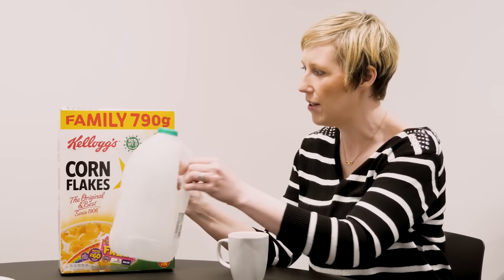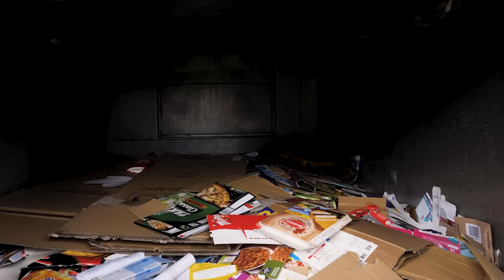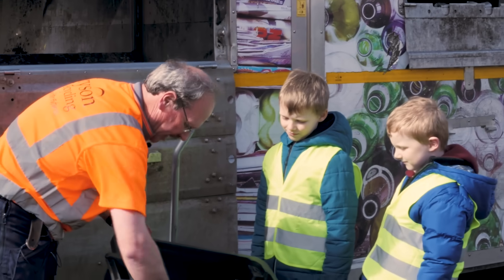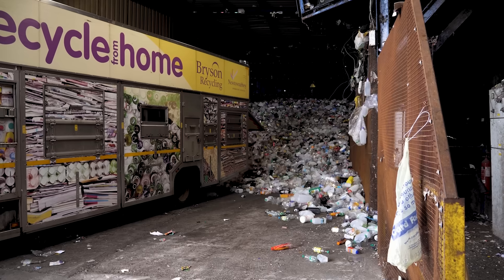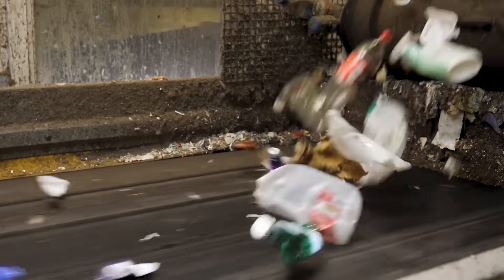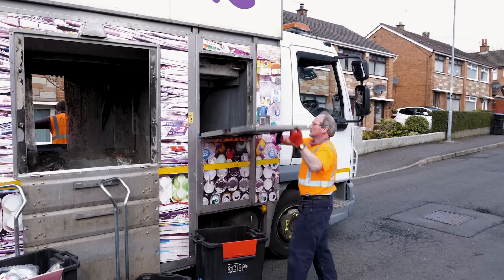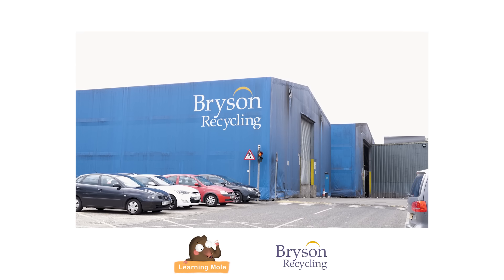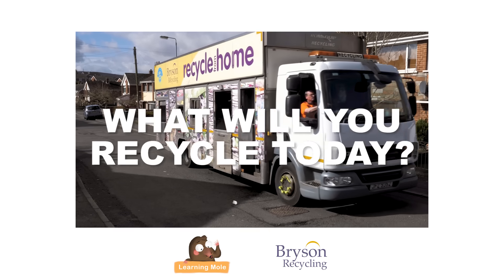A Tour in a Recycling Factory - Why is Recycling Important? - Recycling for Kids - Kids Recycling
Did you know that recycling one aluminum can saves enough energy that could power your TV for three hours? That's how important recycling is, it can give you back lots of things in return for the elements that you have recycled when you threw them away.

What is recycling? Recycling is the process of converting waste into reusable objects to prevent waste of potentially useful materials, reduce the consumption of fresh raw materials, energy usage, air pollution and water pollution by decreasing the need for conventional waste disposal and lowering greenhouse gas emissions compared to plastic production.

Have you ever heard of the waste hierarchy that says "Reduce, Reuse, Recycle"? This shows how much important it is to reduce the waste you bring out and try to reuse those things you have before going to the final decision which is throwing them away for recycling.

Recycling is the reason behind separating paper from plastic from aluminum when one is throwing them in the trash, to make it easier for the men sent from recycling companies to collect the trash to sort and separate these things and let them go directly for the recycling part.

Bryson Recycling Centre helped the kids understand the different benefits of recycling which they are supposed to know more about. There are two important types of benefits which people will gain when they decide to recycle - even companies and big organizations will feel the difference - those economic benefits as well as those environmental benefits.

The environmental benefits include the energy that will be saved everyday by not producing new materials, it helps in preventing millions of tons of materials from coming into the landfills and saving space for the garbage that cannot be re-purposed, recycling also keeps the litter overflow to a minimum and thus helps in keeping the Earth looks good, and it also conserves the Earth's natural resources like raw materials, minerals, trees, etc.

On the other hand, there are some economic benefits gained from recycling that include opening new jobs and reducing the money that is spent on the waste, which is considered an important part of keeping any country in the world working in a successful way.

The recycling process starts at home when one reduces the amount of waste he/she produces and from reusing those material instead, but then the journey is completed by sorting these materials and giving the recycling companies the chance to make use of them. The car that passes to take the waste separates the plastic, the aluminum and the paper from one another and goes to the recycling place just to add every single type to the rest collected before.

At Bryson Recycling Centre, we knew that even though people tend to separate their waste to make it easier for recycling, the plastic still needs to go through a machine that will recognize everything that is plastic and everything that is not to separate them both from one another, but paper and aluminum are usually ready for the recycling phases

Recycling is definitely important for both saving energy and for opening new jobs for people. Teaching the kids and telling them more about the waste, the recycling process it goes through, separating the waste, and all these stuff is very important to let them follow these steps from the early beginning and understand the reasons behind what they are doing and the separation phase they are considering.

On LearningMole, there are different educational videos that teach the kids about the world they are living in; about tornadoes tsunamis thunder and lightning hurricanes and water cycle

Always choose the right methods to teach your kids new information, we believe that videos are always helpful if they are presented in an exciting way that would grab the attention of the kids.